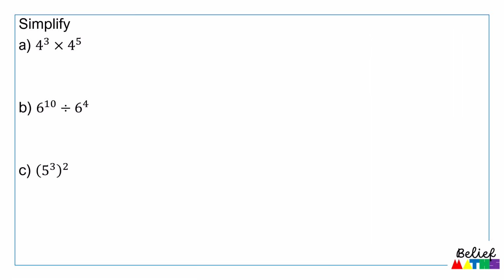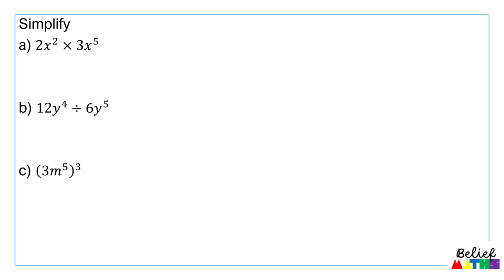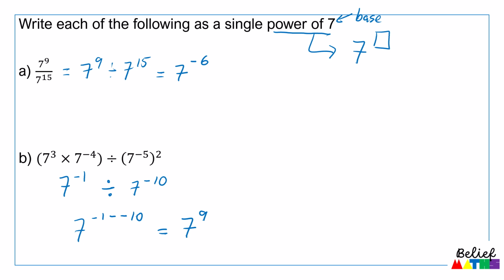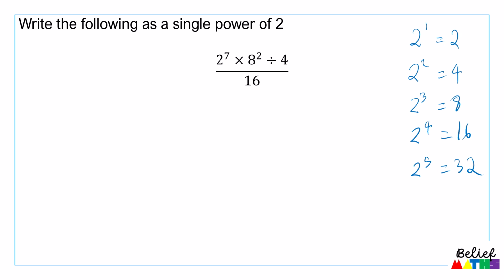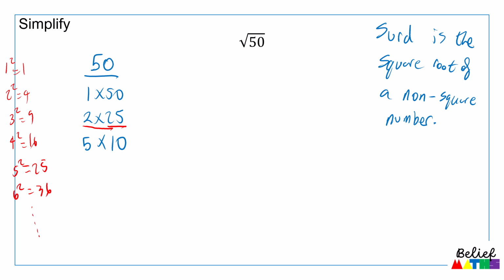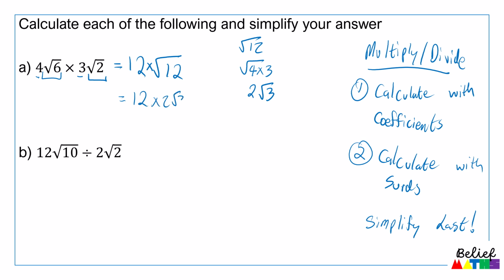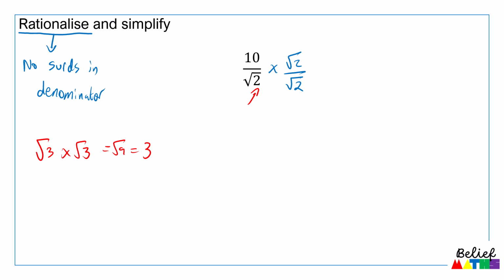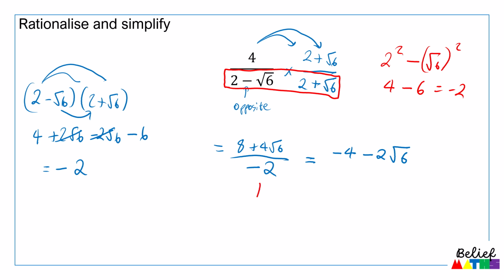Day 12 - GCSE MATHS TOPIC BLAST REVISION SERIES - Indices and Surds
Today we are covering the topic of Indices and Surds.